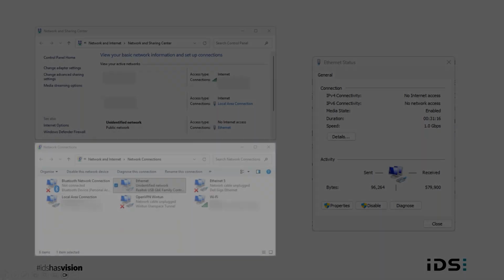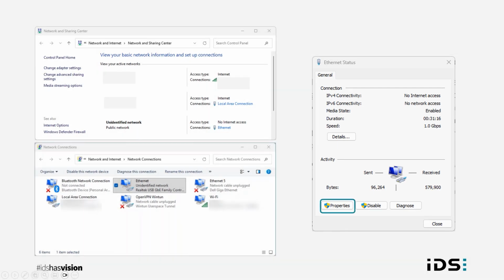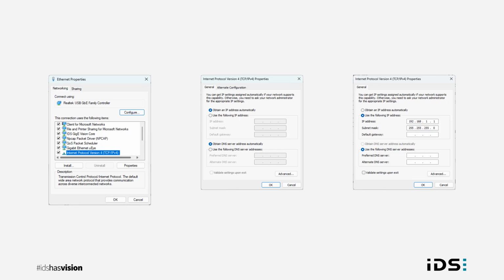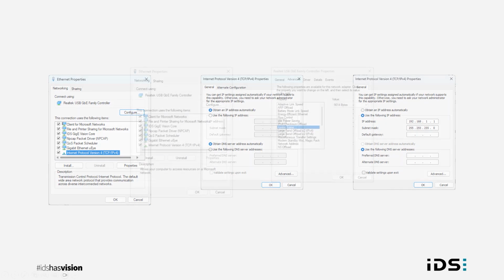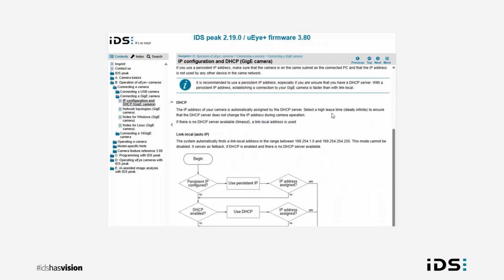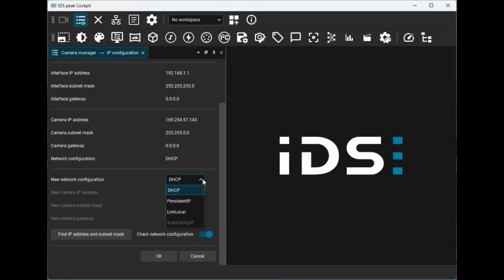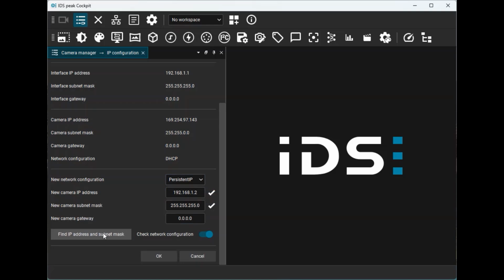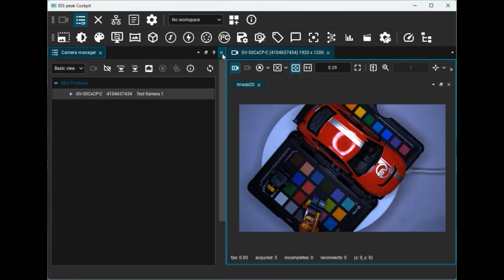IDS peak Cockpit: Setting a persistent IP address for GigE cameras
This video explains how to set a persistent (fixed) IP address on an IDS GigE camera and why this configuration is essential for stable, reliable machine vision setups. You’ll learn the exact steps required to configure your network interface card (NIC) and camera using IDS peak Cockpit.

We walk through IP configuration on a Windows system, including how to select the correct adapter, adjust IPv4 (Internet Protocol Version 4)  settings, and understand subnet masks. The video also highlights recommended performance settings - such as jumbo frames and receive buffers - and shows how to apply and confirm a persistent IP within IDS peak Cockpit. This guide ensures your IDS GigE camera is correctly set up for consistent operation across reboots and network changes.

Topics covered
• How to configure a NIC for fixed IP operation
• Setting IPv4 parameters for GigE cameras
• Recommended performance settings such as jumbo frames
• How to assign a persistent IP in IDS peak Cockpit
• How to verify and reboot the camera after configuration

Video timeline
• 00:00 - Introduction
• 00:07 - Configuring the network interface card (NIC)
• 00:46 - Adjusting IPv4 settings and subnet mask
• 01:20 - Performance tips: jumbo frames & receive buffers
• 01:32 - More information in the IDS peak user manual
• 01:50 - IDS peak Cockpit: IP configuration
• 02:50 - Ready to use the camera

This tutorial is ideal for machine vision engineers, system integrators, technicians, and developers who use IDS GigE cameras and need reliable, repeatable network configurations for industrial or laboratory applications.

Watch the video to master fixed IP setup for IDS GigE cameras.